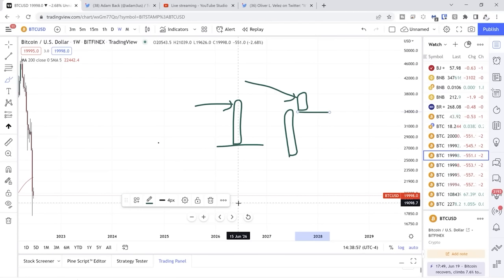Why 99% of Traders Lose — and How 2 Stops Fix It